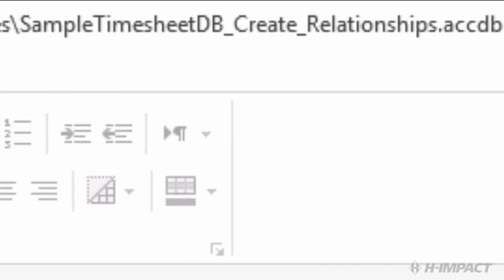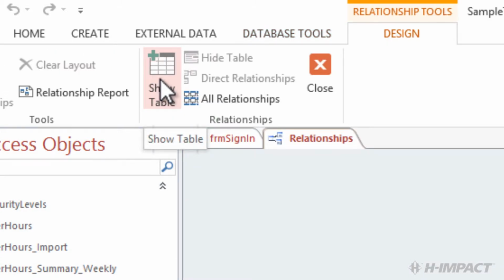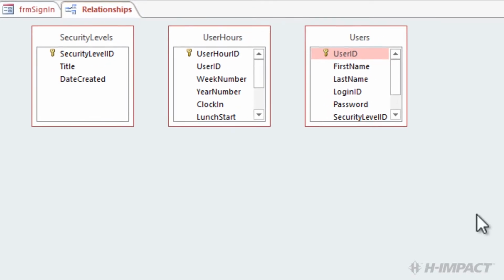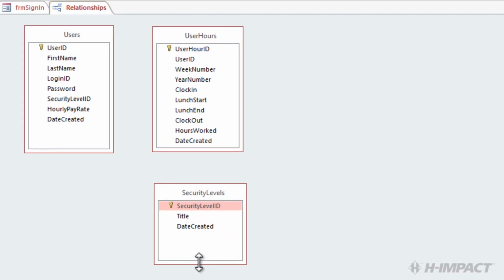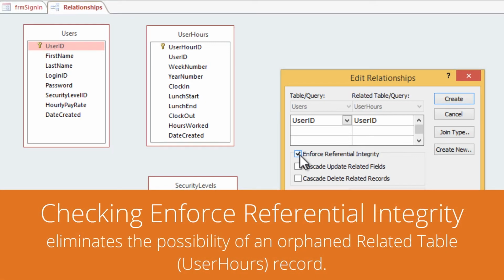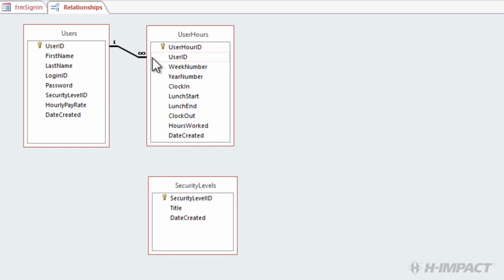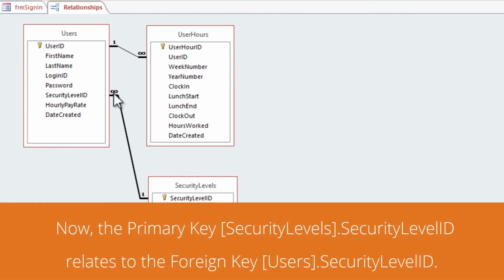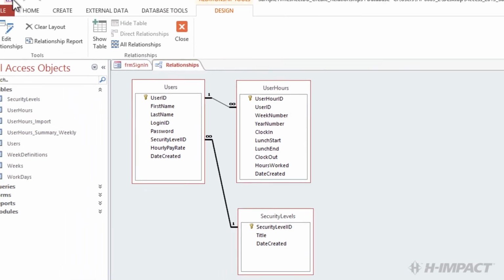Access 2013 Create Table Relationships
Microsoft Access 2013 provides a nice drag and drop user interface to create and manage relationships between tables. This video will focus on Creating Relationships using the Relationships Window for a database system that tracks employee hours.

Instruction by
Alina Miller, MOS Master